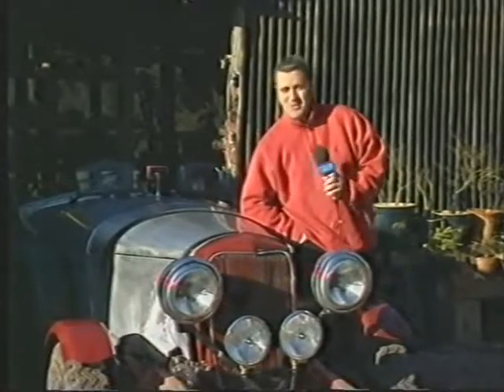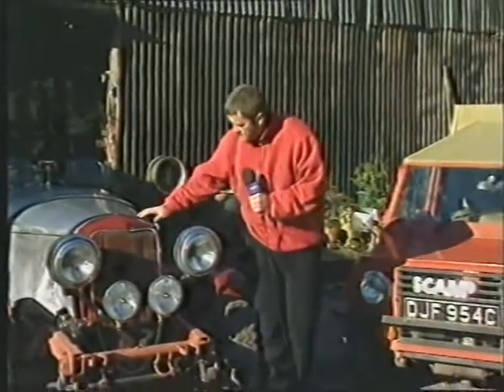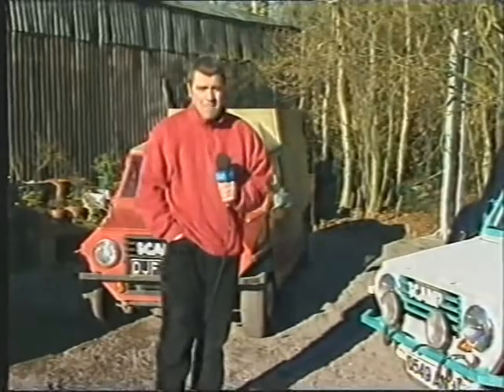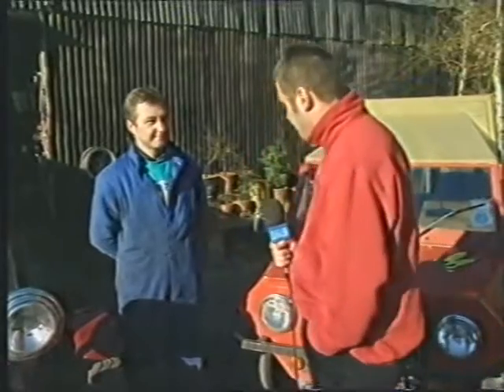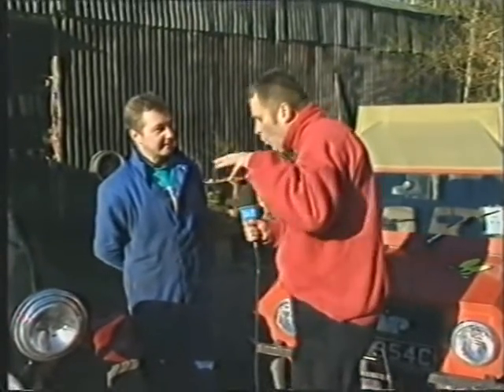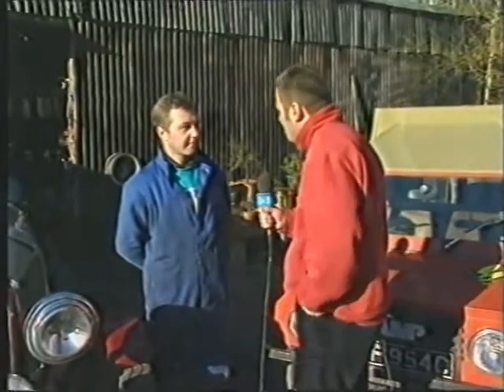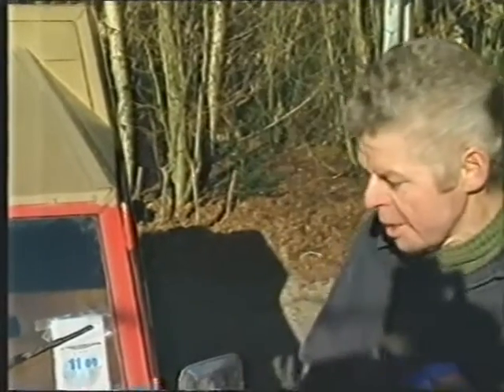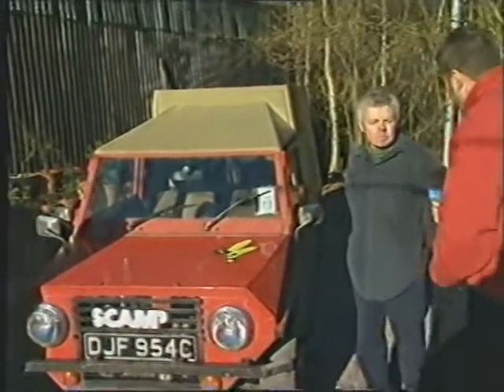Scamp kit car Working Lunch Andrew MacLean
Scamp kit car Working Lunch